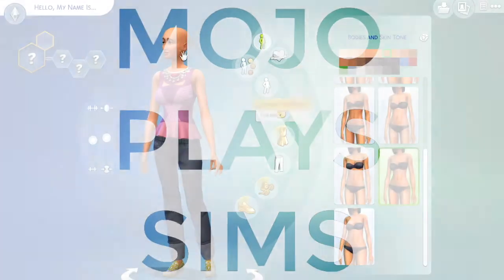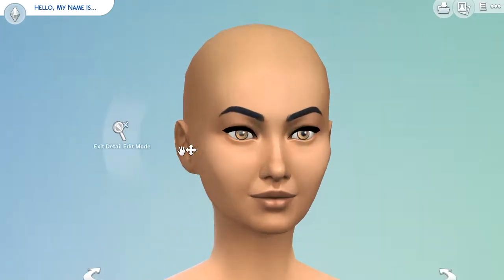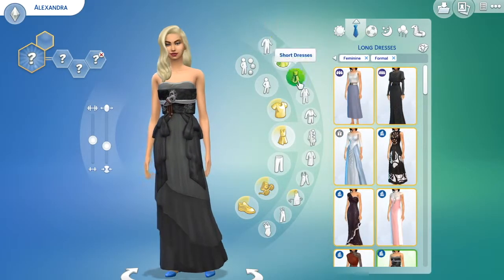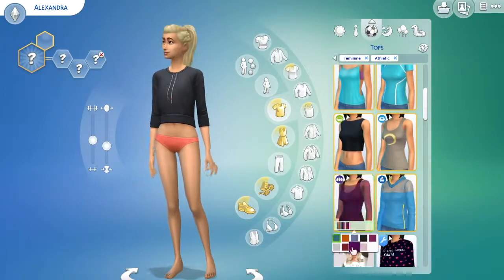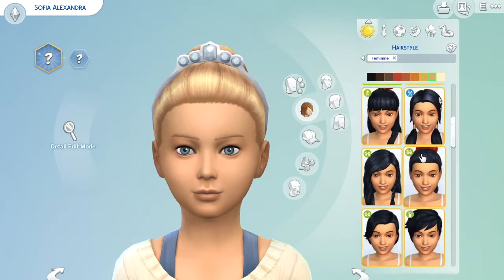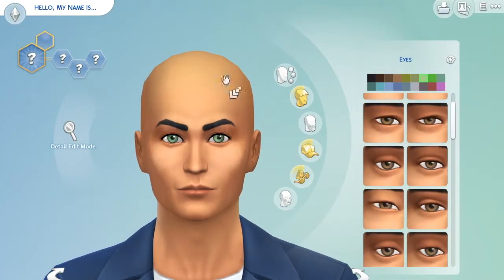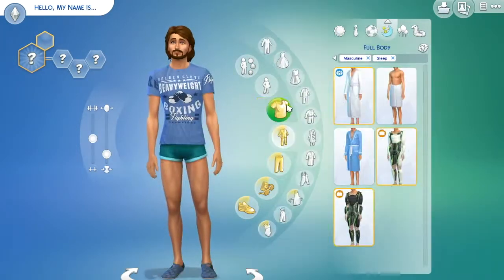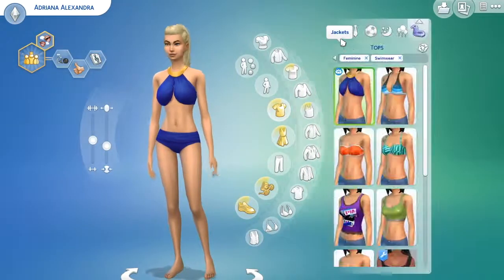The Alexandra Family | The Sims 4 Create A Sim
Download this family from The Sims 4 Gallery! Use my username - mojoplayssims to find me!

FAMILY BACKGROUND:
Meet the Alexandra family!
Mum, Ana made her wealth with her late husband (and the childrens father), by owning high-end department stores.
Ana is proud of how she made her money, she has worked hard and is not ashamed to show her wealth off. Ana and her husband went on to have two children Adriana and Sofia. Unfortunately years later her husband passed away.
Ana then went on to marry a much younger man than her called Luka. Luka does not work, and instead spends Anas money.

The oldest daughter, Adriana, is not happy about this new marriage. She argues with her mother a lot, mainly arguments about Luka. Adriana and her younger sister are very close. Sofia is a very clever, well-behaved child.